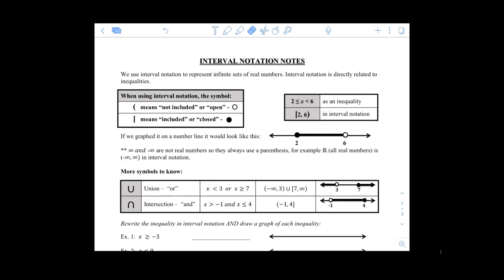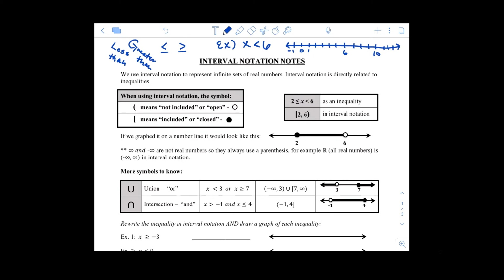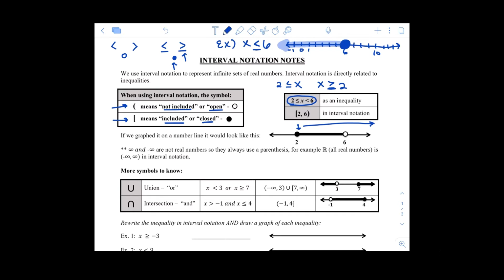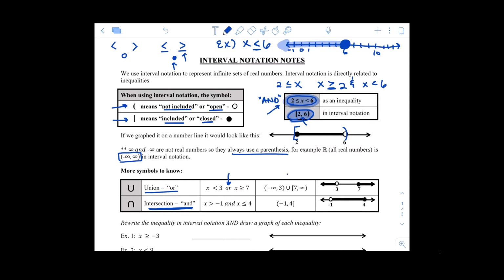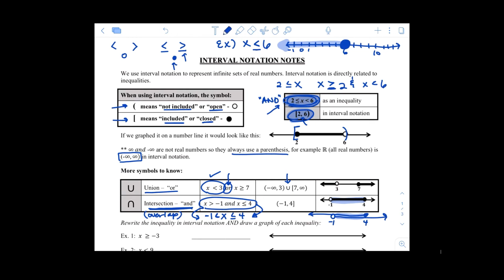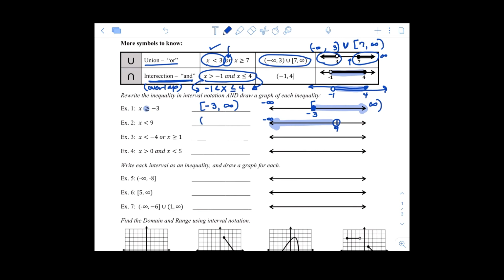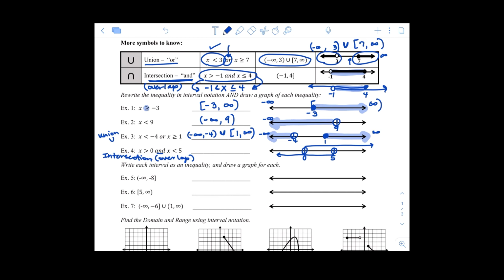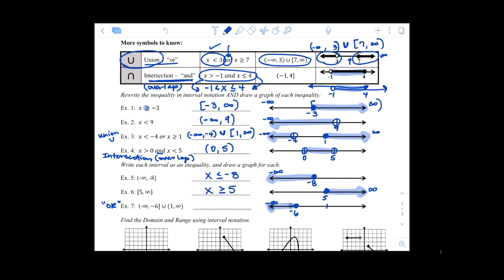1.1 - Interval Notation - Video Notes - Part 1